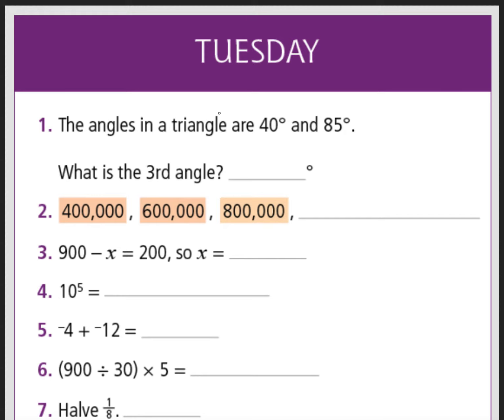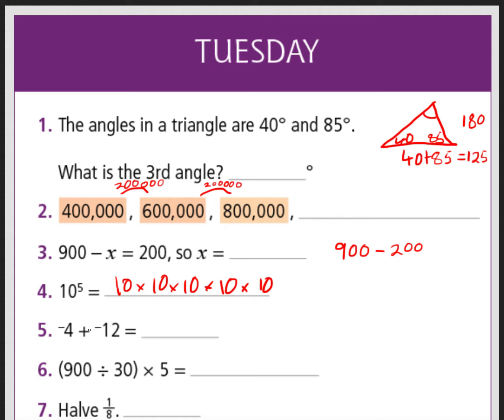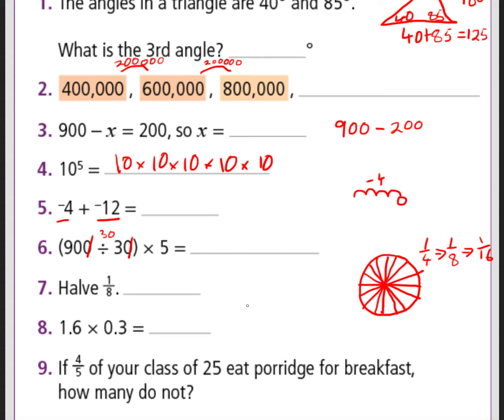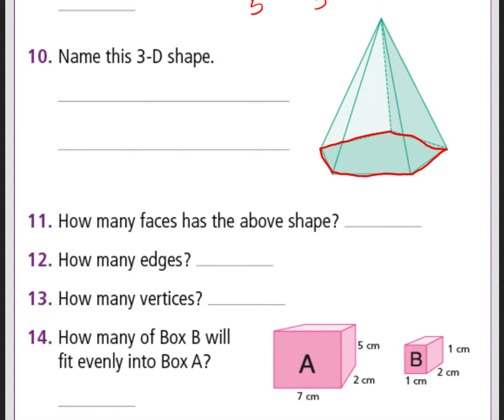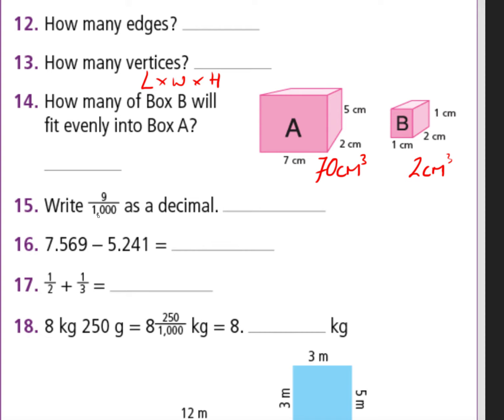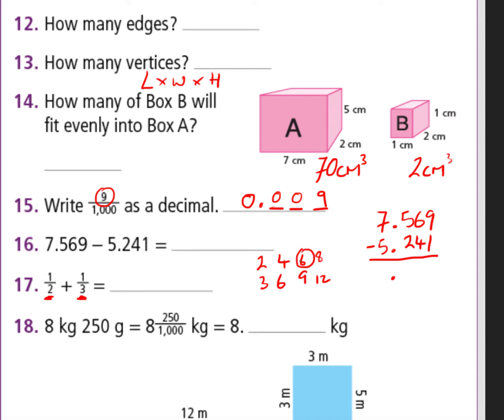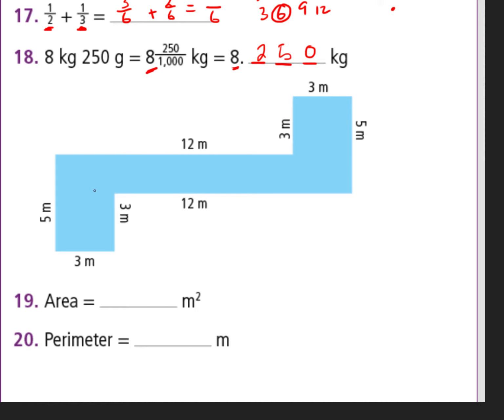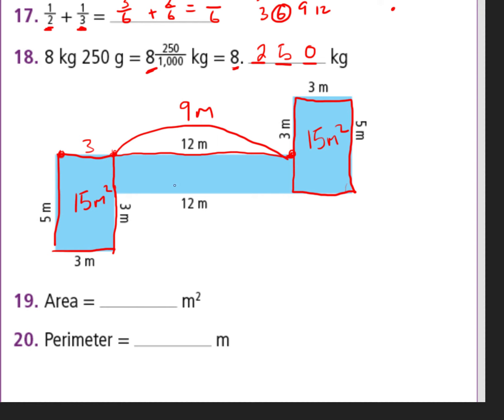Maths Tuesday Week 25 March 9th